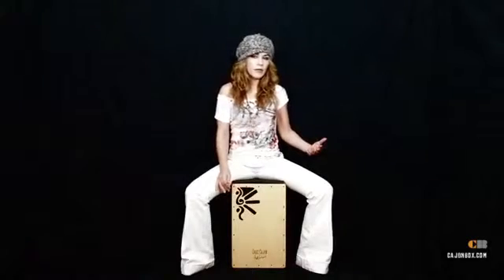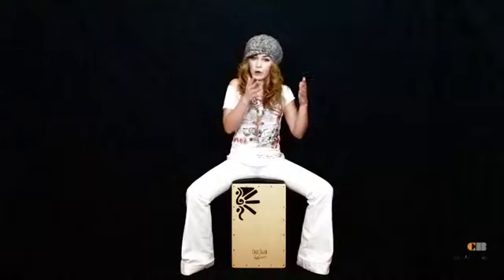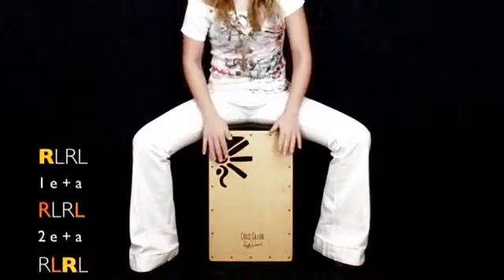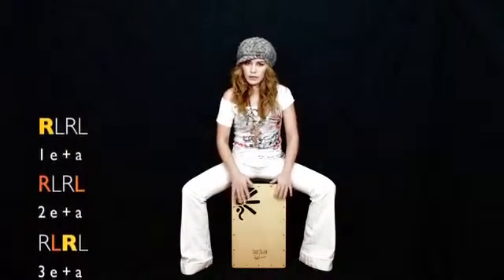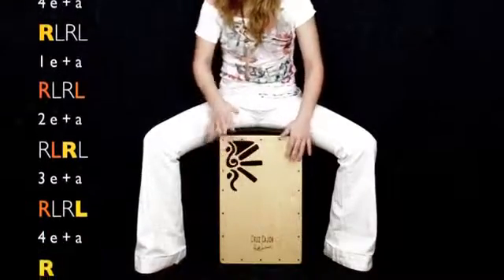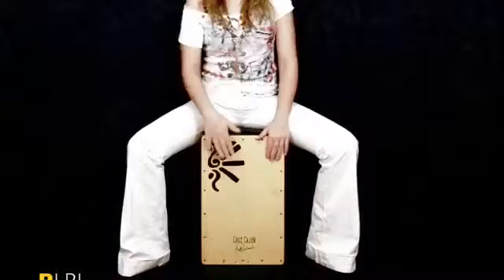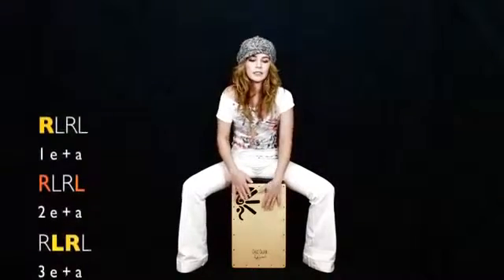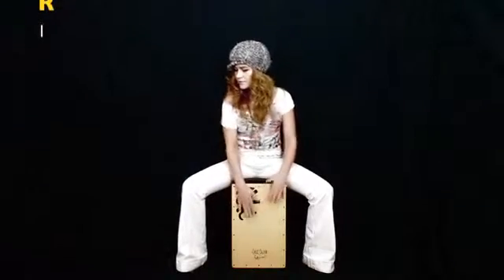Pop Rock Funk HipHop2